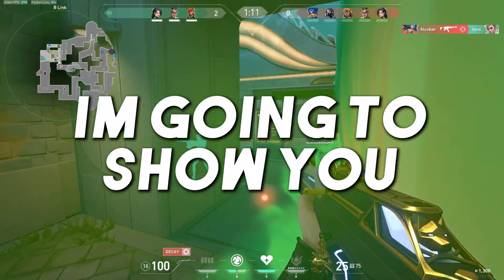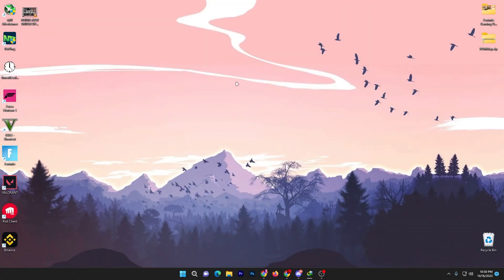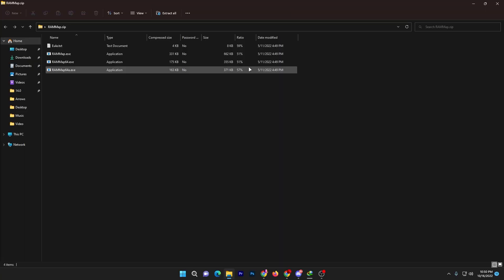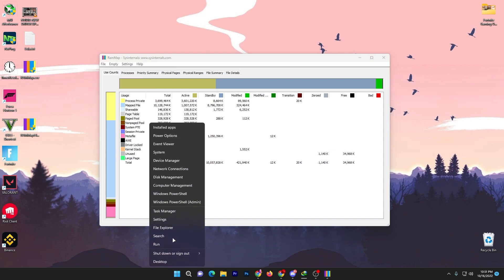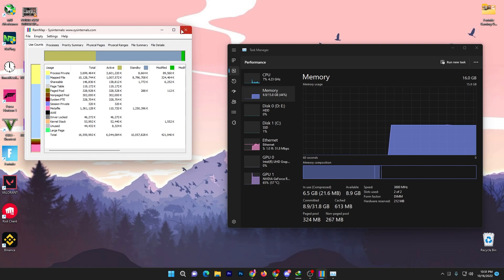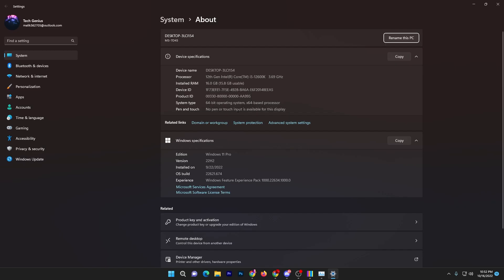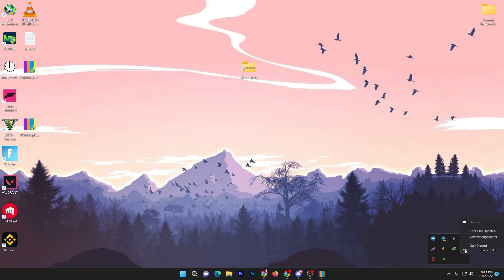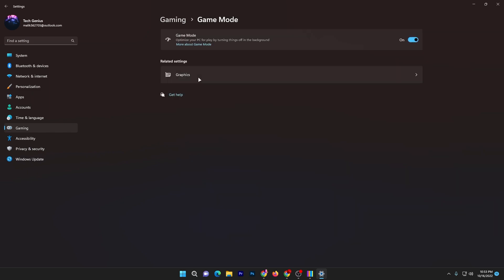SIMPLE & EASY WAY TO BOOST FPS ON LOW END PC/LAPTOPS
In this video, we're going to show you a simple and easy way to boost your FPS for gaming on low end PC/laptops. By following this guide, you'll be able to get incredible FPS on your favorite games without having to spend a fortune on hardware!If you're looking for a simple and easy way to boost your FPS for gaming, then this guide is for you! By following these steps, you'll be able to get incredible FPS on your favorite games without having to spend a fortune on hardware! So don't wait any longer, start boosting your FPS today!

Topic Covered:
Topics Covered: